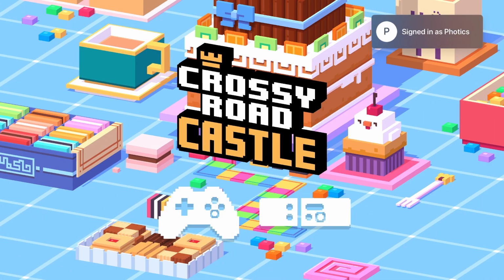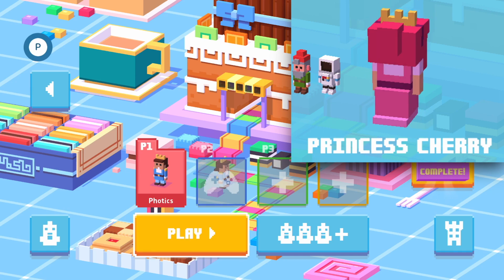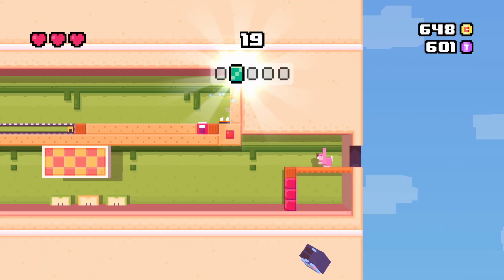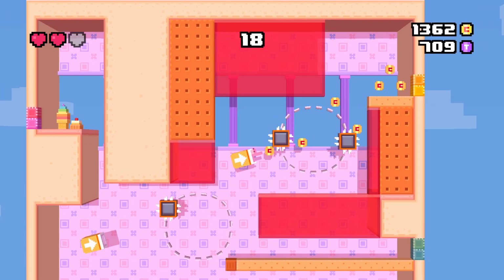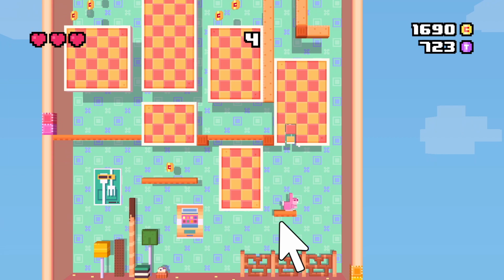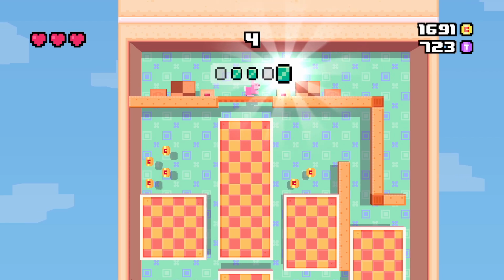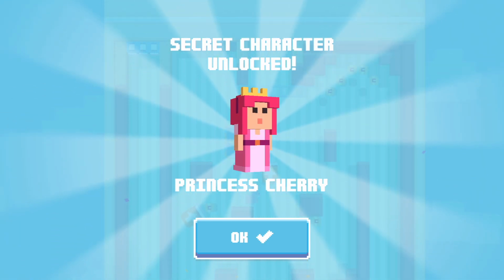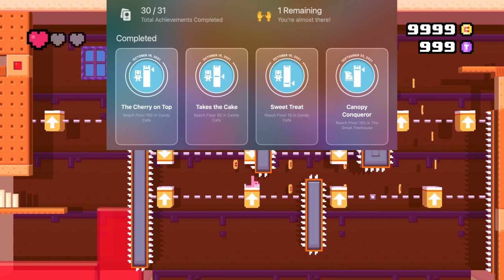👸🏼 How To Unlock Princess Cherry In Crossy Road Castle Candy Cafe Tower — All Gems & 100+ Level Run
In the latest episode of our Crossy Road Castle adventure, we explore The Candy Cafe Tower. By collecting all five green gems, the Princess Cherry character can be unlocked. This video shows how to find those gems.

The previous videos showed how to unlock the Schoolgirl in the Construction Tower, the Prince in the Unihorse Castle, the Gnome in the Great Treehouse Tower, and the Astronaut in Space Station 115.

CHAPTERS
00:00 Introduction
00:24 New Mechanics In Candy Cafe
00:53 Gem #1 — Balloon Mode
01:43 Gem #1 (Alternate)
02:15 Gem #2 — Pac-Man Walls
03:21 Gem #2 (Alternate)
04:01 Gem #3 — Sugar Fountains
04:42 Gem #5 — The Puzzle
06:00 Gem #5 (Alternate)
06:15 The Boss Fight — Crossy Kombat
07:33 Gem #4 — The Pinball Table
10:00 Princess Cherry
10:18 The Cherry On Top

CREDITS